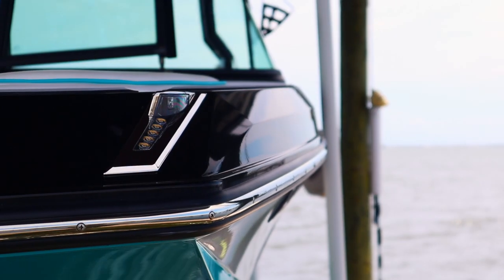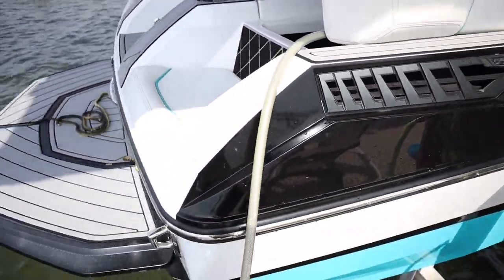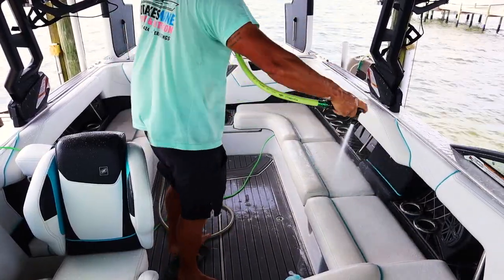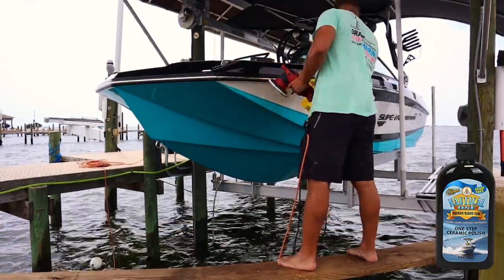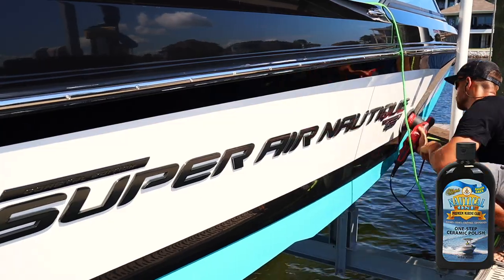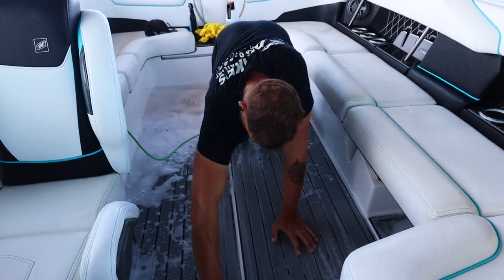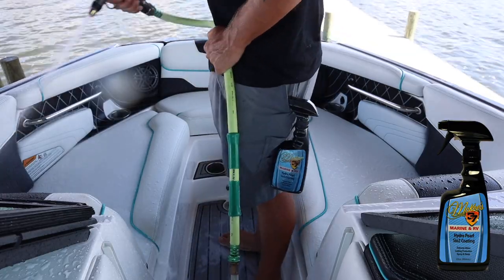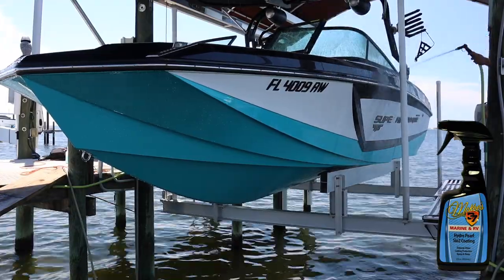Detailing the Super Air Natique | Boat Detailing Business Tips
Want to learn How to Properly Detail a Ceramic Coated Boat? In this video I go over my 6 step process on How to Detail a Ceramic Coated Boat. Did you Ceramic Coat your boat and now it has lost its water beads? This process will bring back the water beads so that the coated will keep working! All products used in this video are listed below!

🌎  ONLINE BOAT DETAILING TRAINING COURSE!

🔥 Step 1 Wash!
Wash Mitt

🔥 Step 3 Interior detail
- Purple Power ( Floors Only )
- Spray Bottle
- Seat and Floor Brush

🔥 Step 4 Wash Again!
- Wash Mitt

🔥 Step 5 Protect Gel Coat, Paint and Non Skid!

🔥 Step 6 Dry!